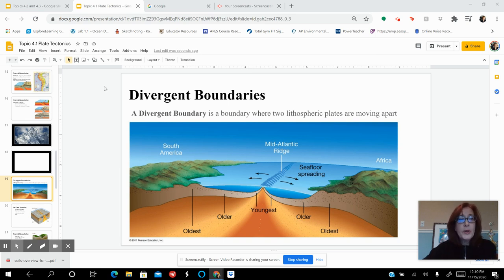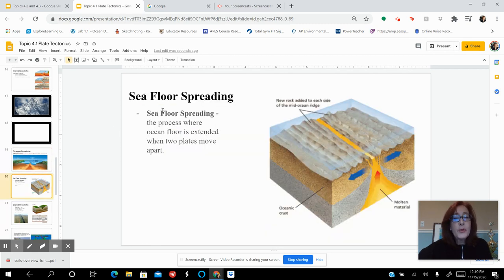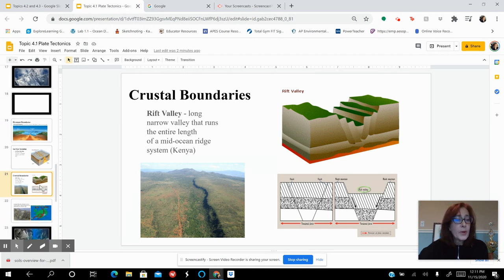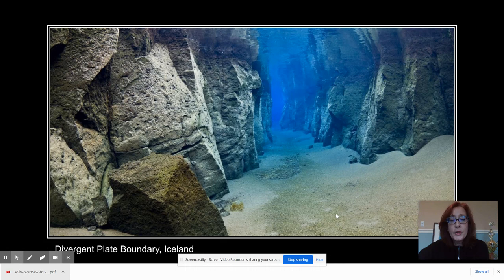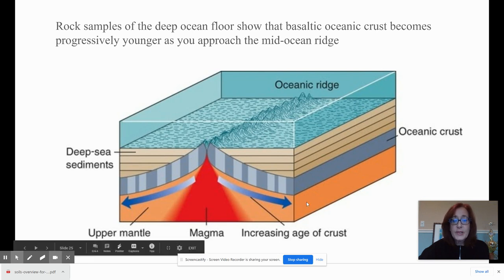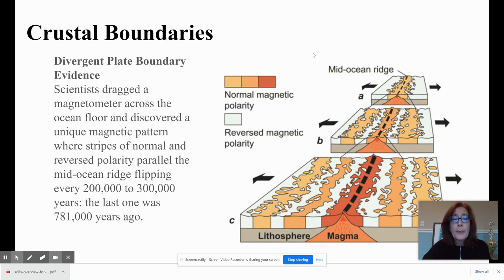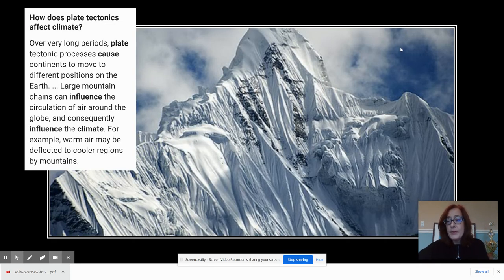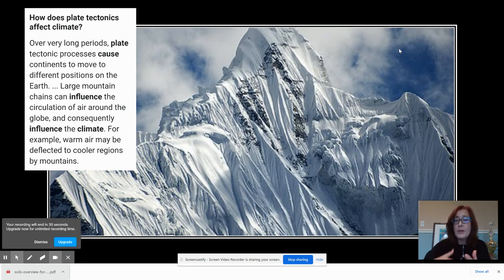Topic 4.1b Plate boundaries